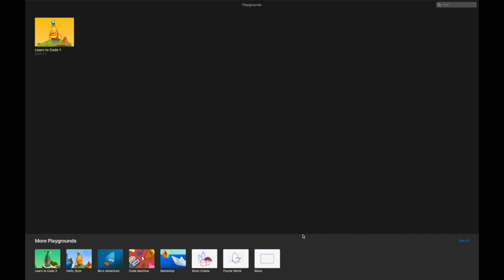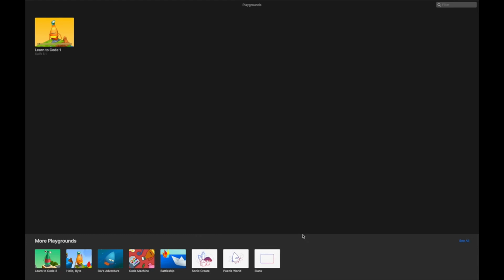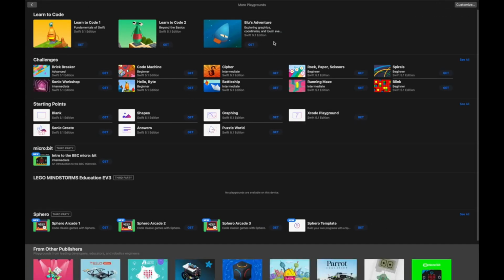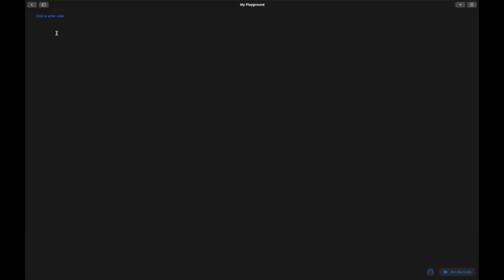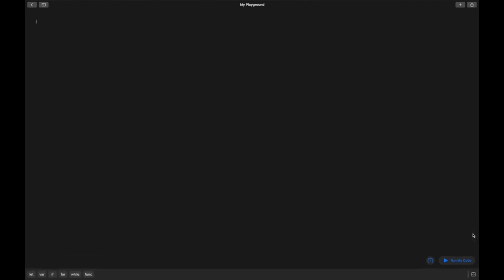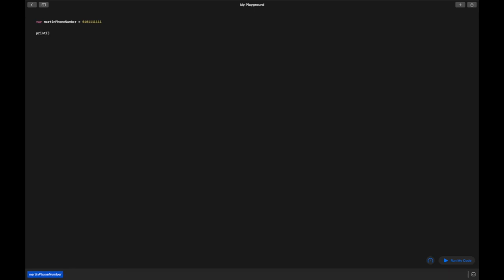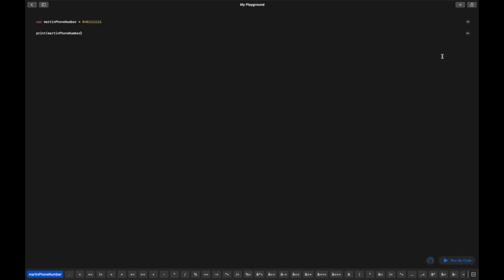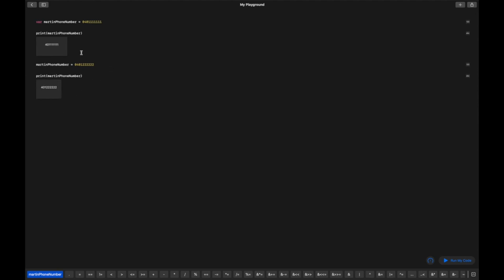What Is A Variable? | Coding For Beginners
In this video we will take a look at variables, a core programming concept. We will go through what a variable is, why we use them and then go step by step on how to implement them in the Swift programming language. This is the coding language used to create apps for iPhone, iPad and Mac.